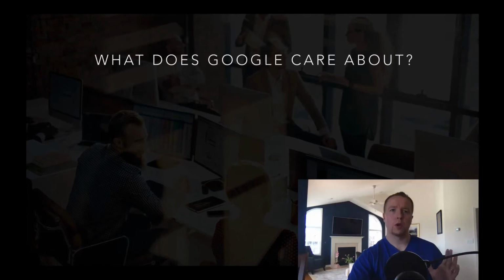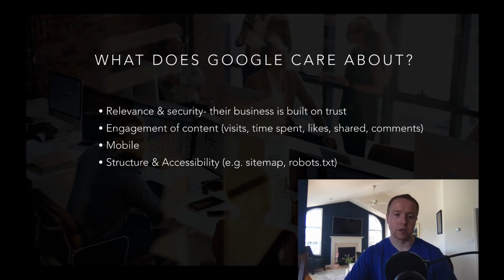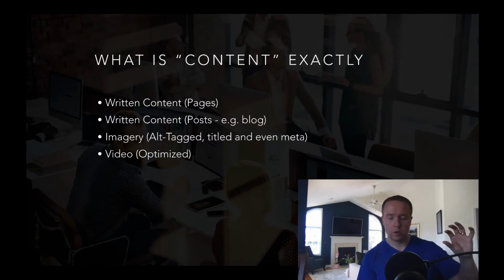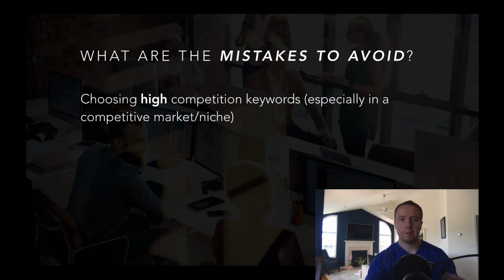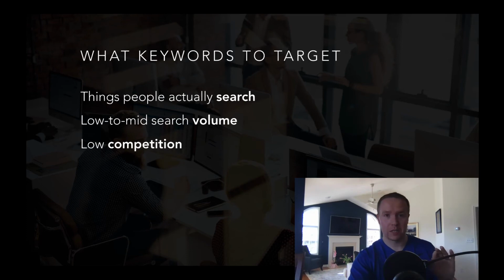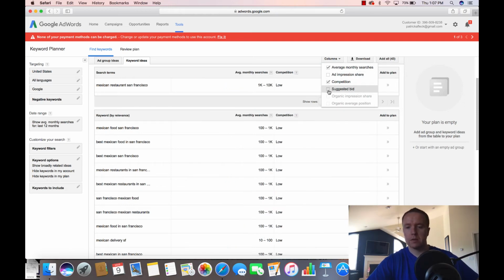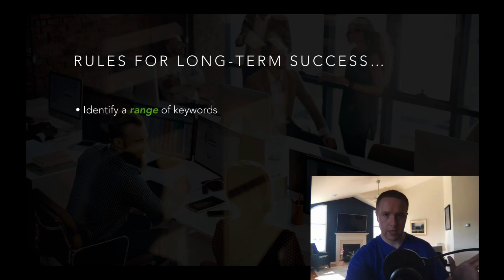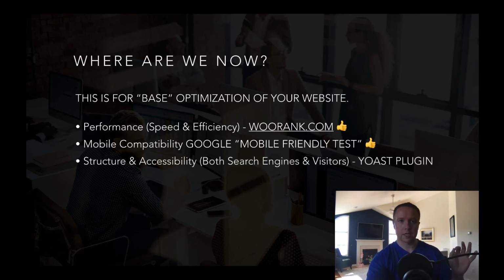SEO in 2019 what will and won't work (Part 2) - Rules, Google & Importance of "Authority"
To get more in-depth online marketing strategy and step-by-step guides (including free coaching worth over $5000) visit the new course

In this free crash course SEO lesson I'll discuss the important factors to Search Engine Optimization, related to your own Wordpress websites. These are the only important things (no fluff!) you need to know in order to even hope to rank high in Google etc. The best bit is these are all things you can control without any prior experience, coding or expensive consulting fees!

1) The key protocols & rules for SEO
2) What Google REALLY wants to see from your site
3) The Importance of Relevance, Security & Accessibility
4) How to identify and target the correct keywords (Software & Walkthrough)
5) Why building (the right) content on your site is always key & how to go about "thinking" about and approaching this.
6) The tools to use to discover opportunities for SEO & Keywords.
7) Next steps...

The added bonus is I actually show you how to use Google's keyword planner in order to identify great potentials for keyword targeting within your content. Please let me know if you have any questions or queries and see you in lesson 3!